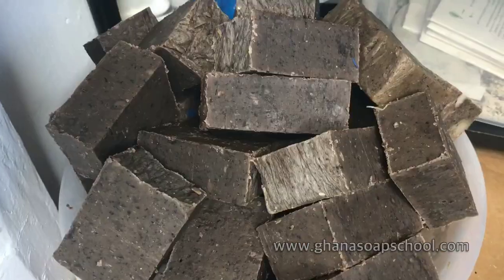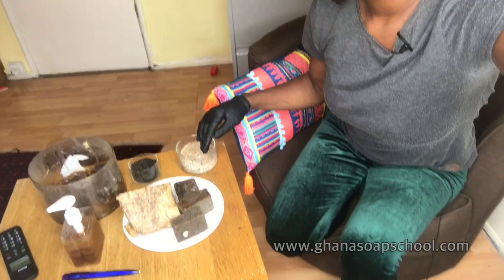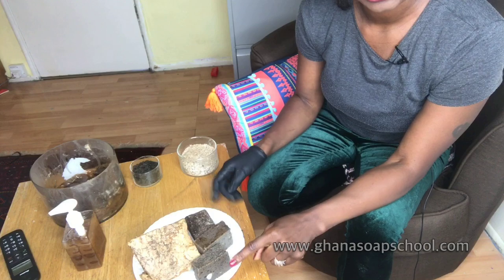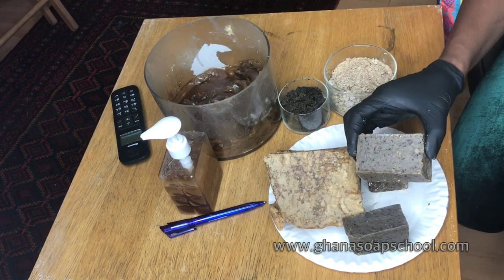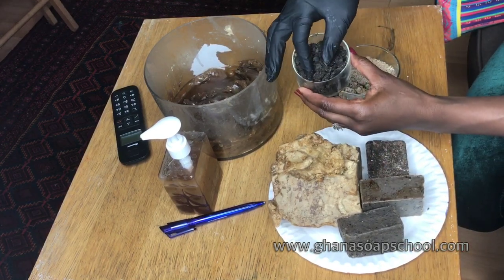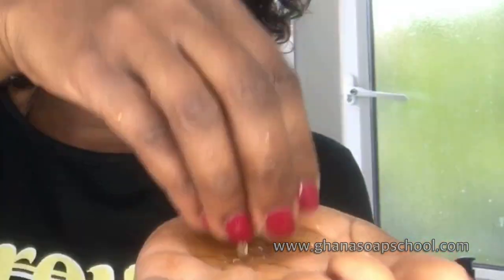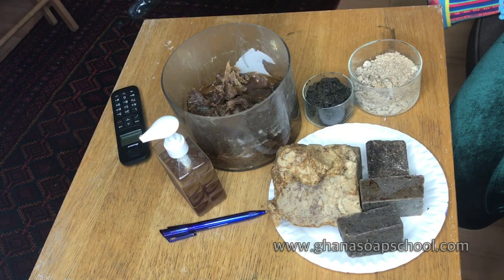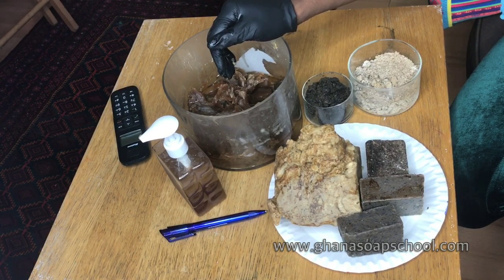African Black Soap Facts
IF you feel confused what colour african black soap should be to be authentic. ABS can be grey, ash, pitch black or any shade of black. I make black soap to look any of these colours using the same potash we use in Ghana to make the popular caramel ABS the world makes.

I explain why  authentic black soap can be black, brown or grey.

This video is the intro of the course  How To Make African Black Soap on Ghana Soap School.com created for students on the course explaining how to do the video course on the website.

It is not a full in depth video on the subject.

Are you an avid fan of African black soap but find the contrasting information about ABS confusing at times? African black soap belongs to a group of natural soaps that are made with potash.
What sets it apart is that it is made with organic or botanical potash.

People make a bastardise version with caustic soda, but true black soaps are always saponified with potash.
The colour of black soap varies from place to place, this is due to the source of potash and if the oils you use are darker or light. With regards to potash,  anything from camwood, cocoa potash, plantain, shea kernel to bamboo ash can be used to saponify oils to make black soaps.